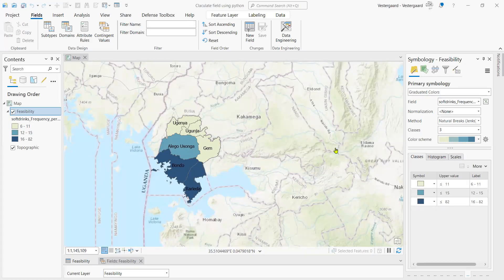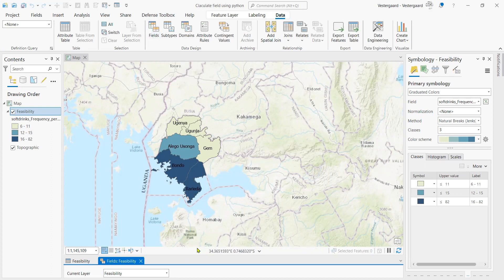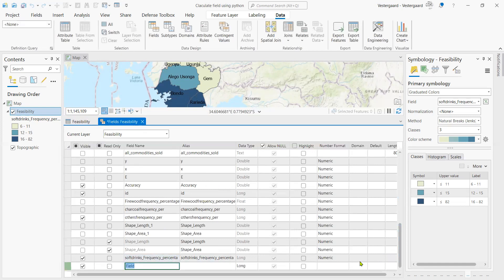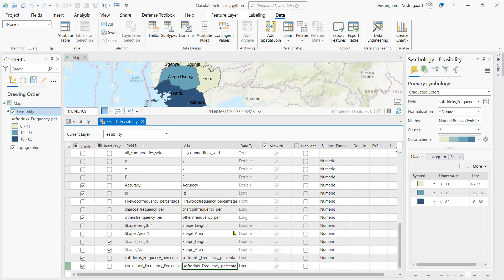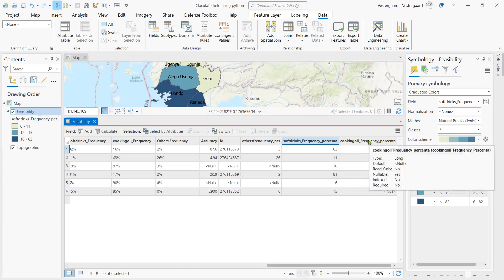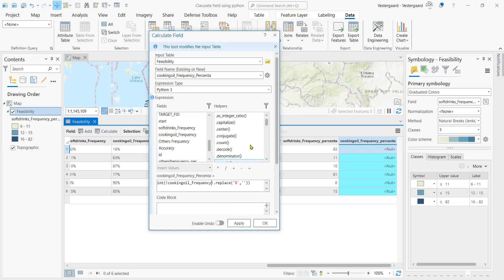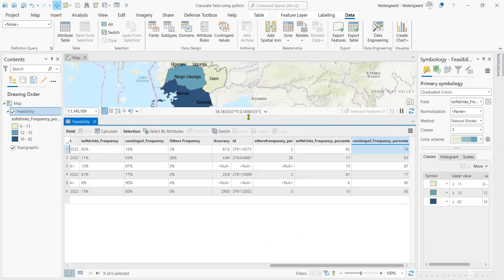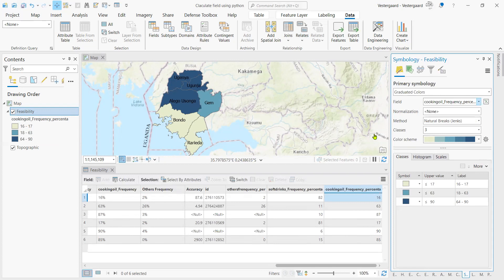How to Convert Text Field Into Numeric Using Python Expression in ArcGIS Pro